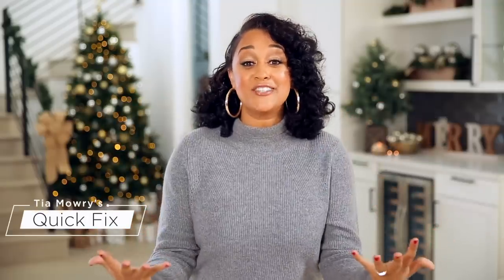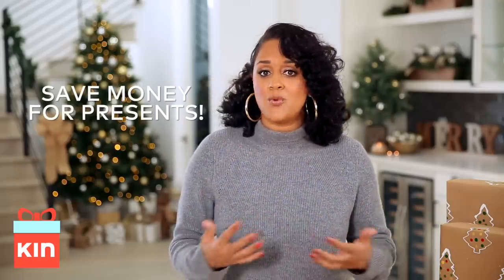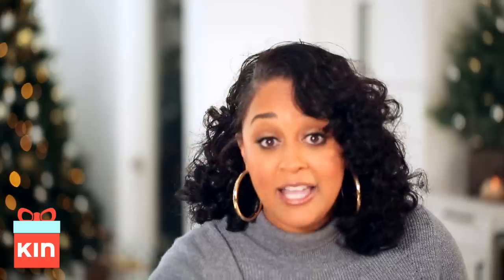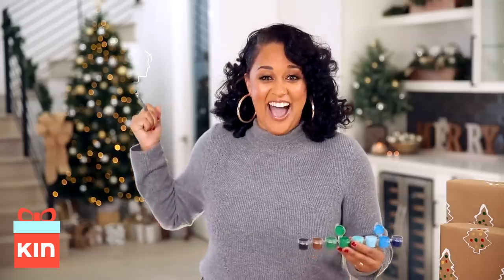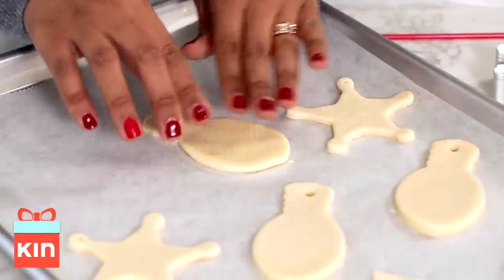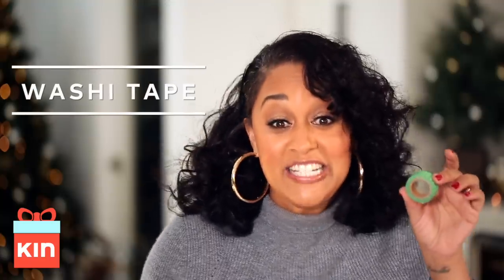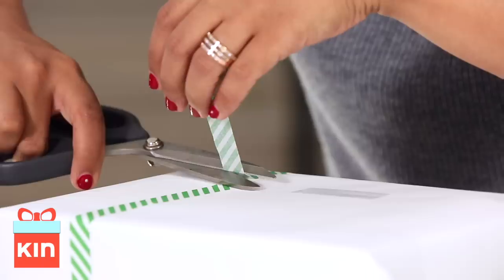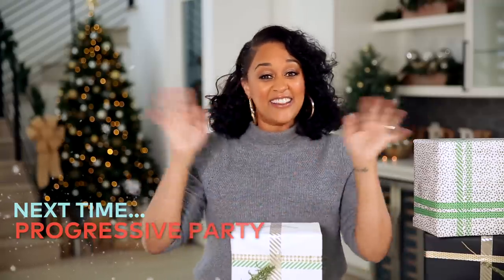Tia Mowry's DIY Gift Wrap 3 Ways | Quick Fix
Tia Mowry is showing you 3 ways to customize your wrapping paper this holiday season! Try this DIY gift wrap for an easy and inexpensive way to make your gifts feel extra special.

Welcome to Tia Mowry’s Quick Fix! Weekly uploads that will help you solve life’s little dilemmas FAST! From quick ideas for a weeknight meal, to beauty tips that will get you out the door in a flash, Tia has got you covered! New videos post every Friday!